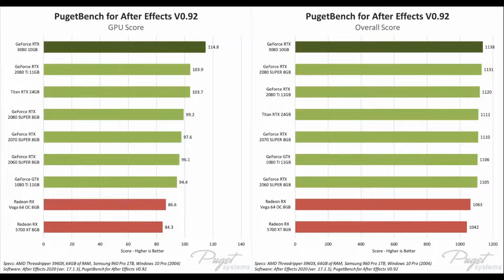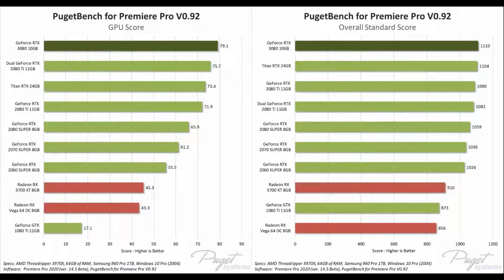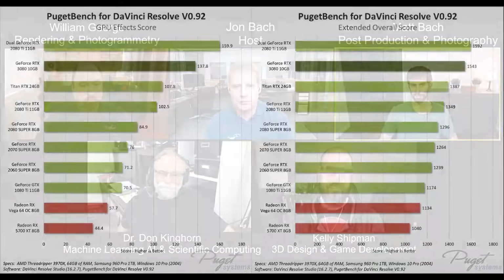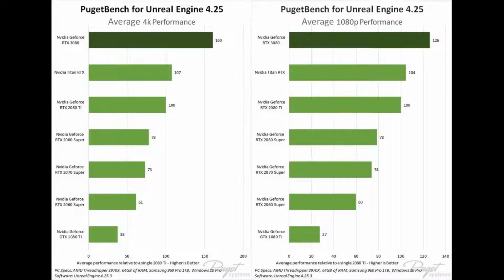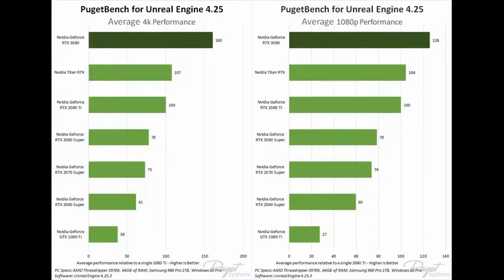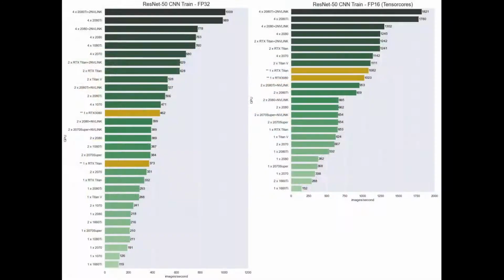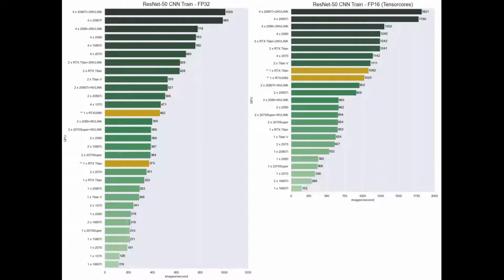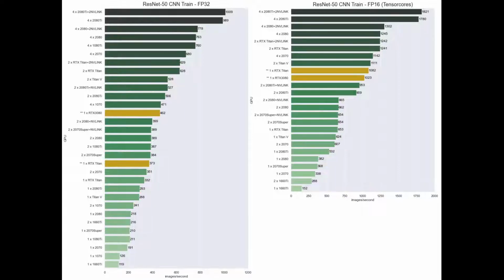Labs Open Office Hour: Jon Bach and the Labs Lads!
This week Jon Bach, Dr. Don Kinghorn, William George, Matt Bach, and Kelly Shipman all join the show to talk about and answer questions regarding the newly announced Nvidia graphics cards!